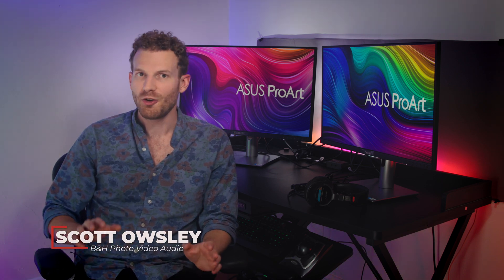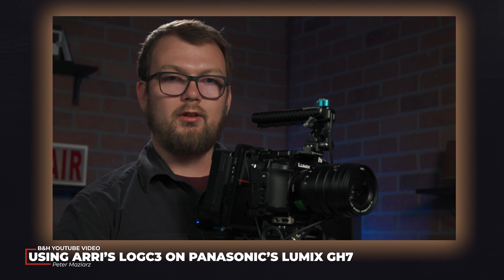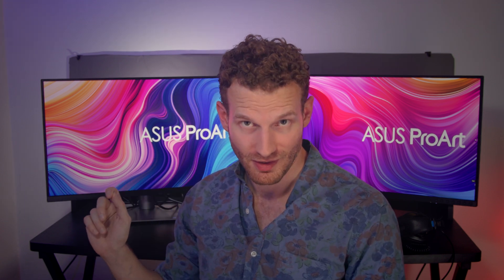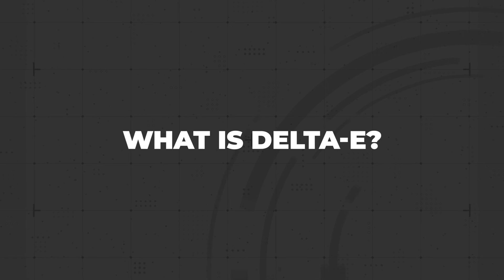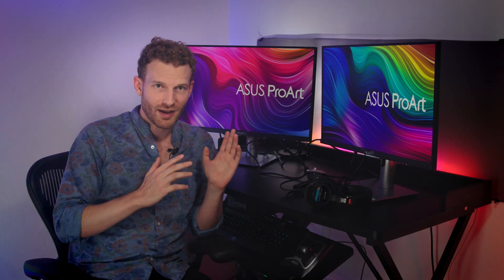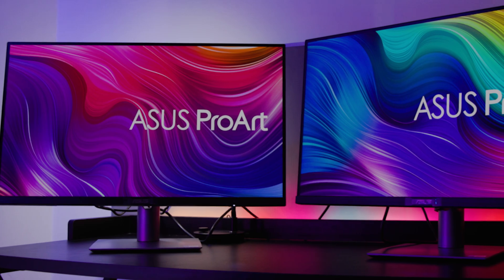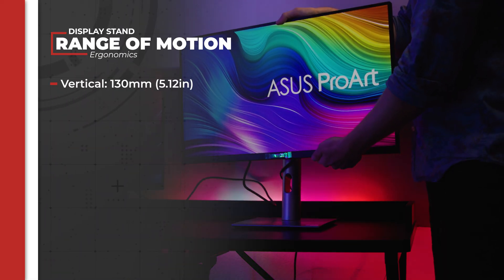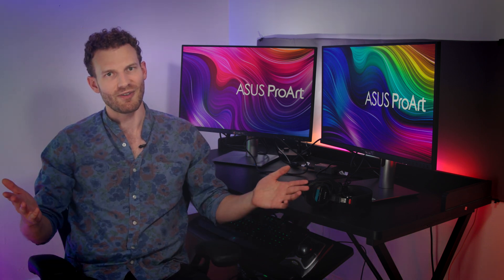ASUS ProArt 27" Monitor: A Color Grading Dream!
Scott uses the ASUS ProArt PA278CFRV 27" QHD IPS Monitor as a base for his color grading suite. This ProArt display is designated to be color accurate out of the box, but what is its Delta-E value? What is the best way to set it up for color grading? Scott answers these questions and more!

Order the ASUS ProArt Display PA278CFRV 27" 1440p Monitor at B&H

Order the ASUS 16" ProArt StudioBook Pro 16 OLED Multi-Touch Laptop at B&H

0:00 Video Editing & Color Grading Setup
1:05 Specs, Certifications, & Color Credentials
1:59 What Is Color Accuracy, and Why Does It Matter?
2:52 What is Delta-E?
3:40 Other Workspace Notes
4:36 Connectivity & Ergonimonics
5:33 Scott's Thoughts